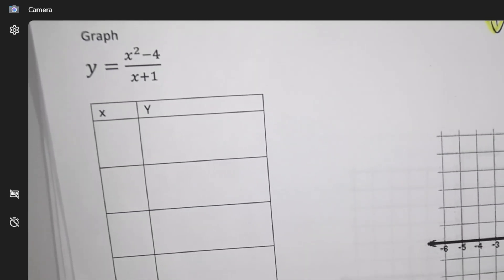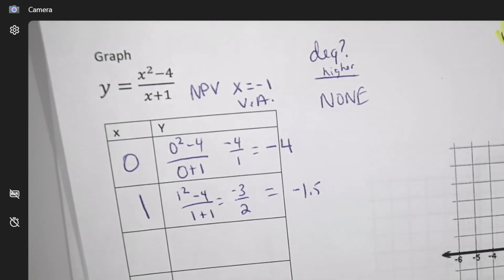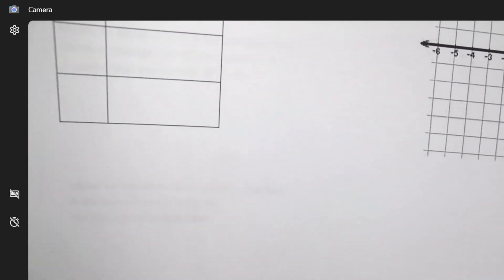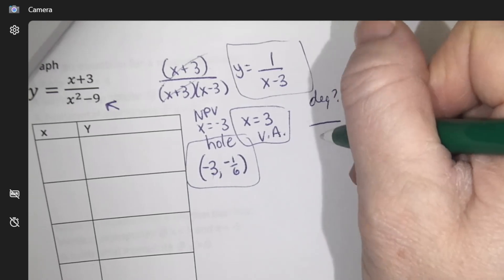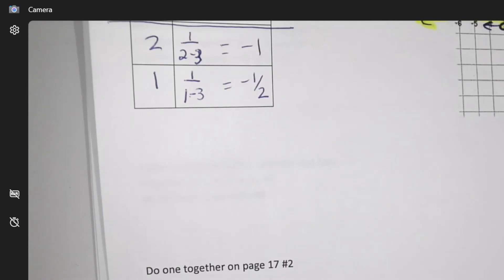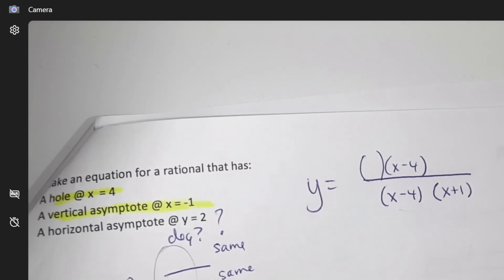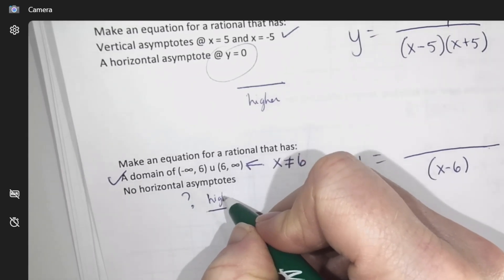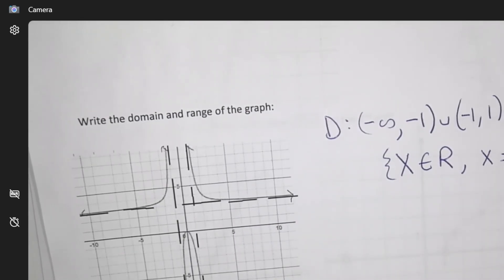more on rationals